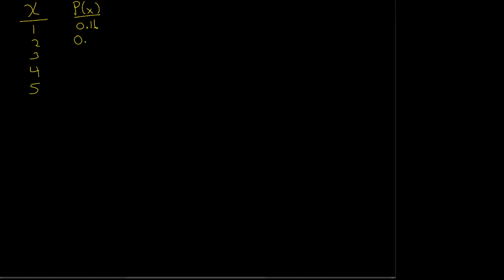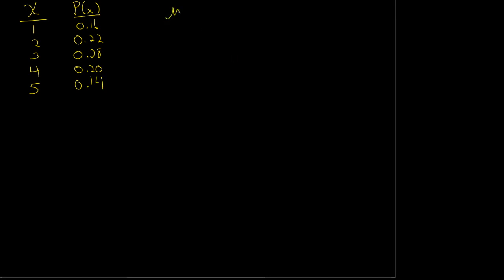Chapter 4 Section 1 - Frequency Distribution Mean, Standard Deviation and Variance with TI-84